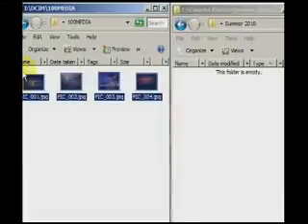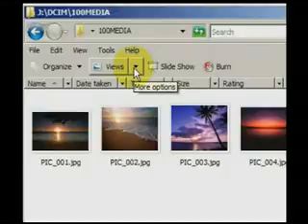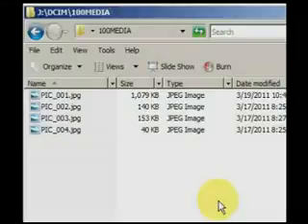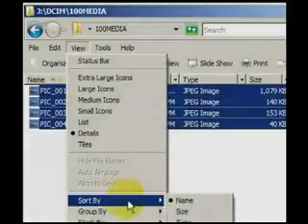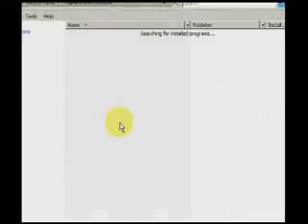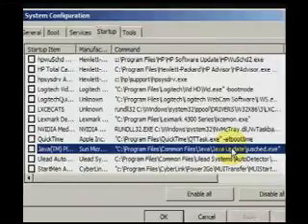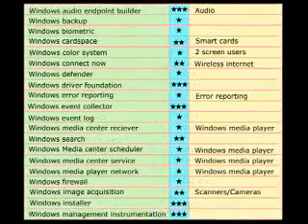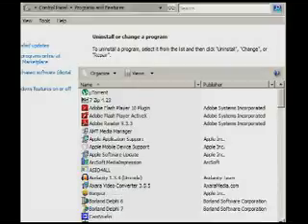3/9 Speeding up your computer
3/9 Speeding up your computer